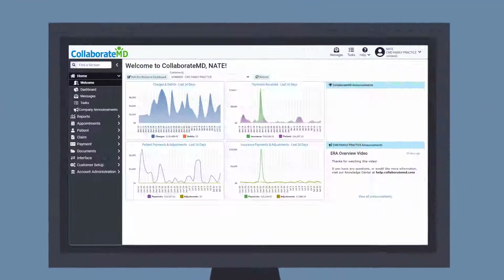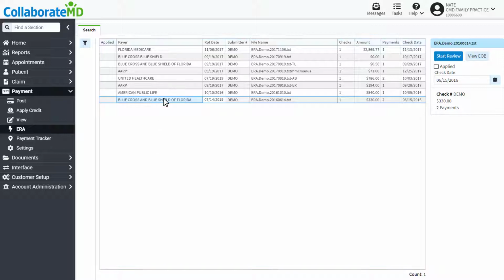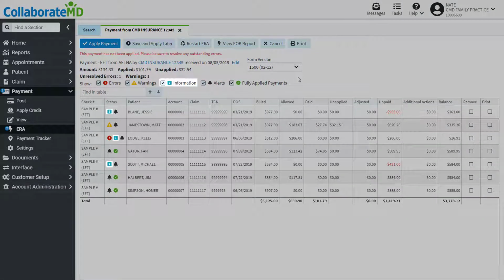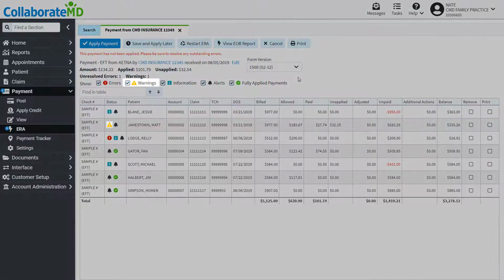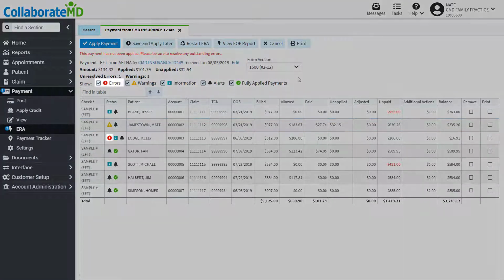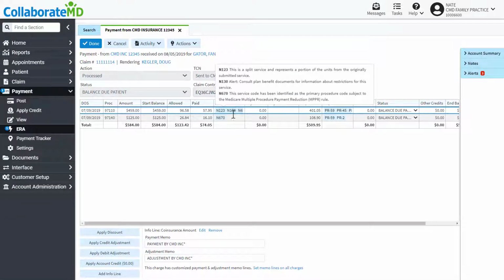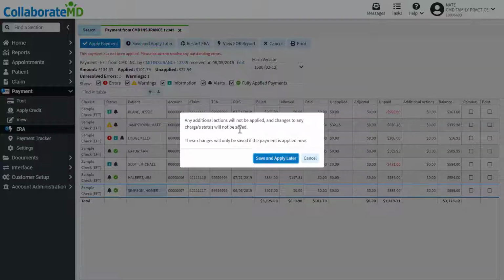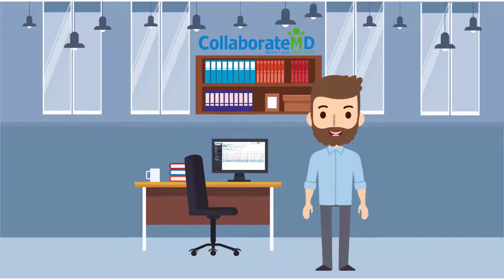CMD v10 How to Post ERA Payments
This video covers how to post ERA payments within the application.